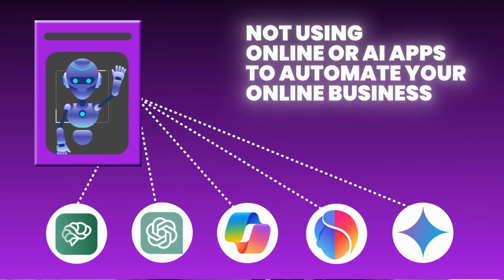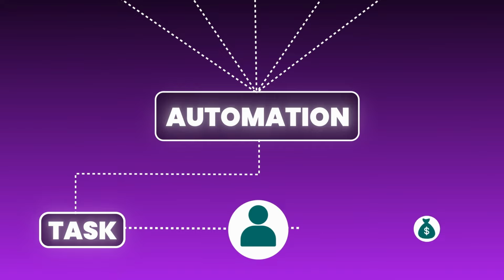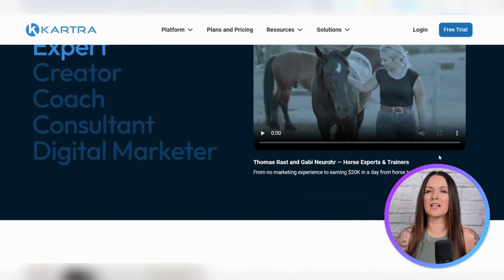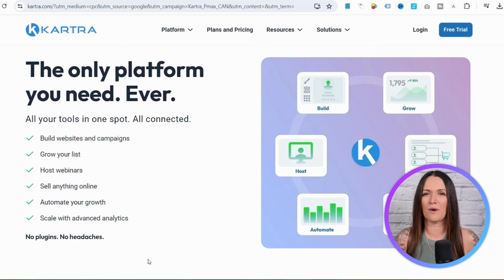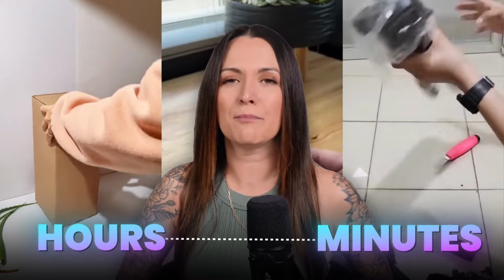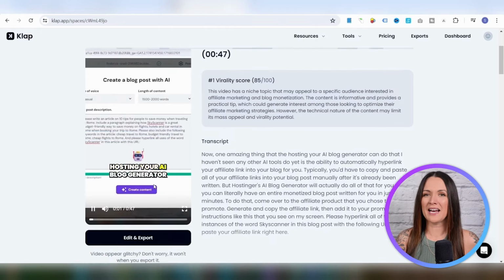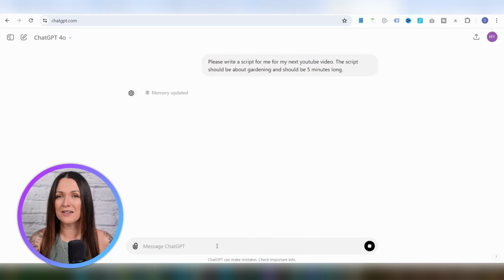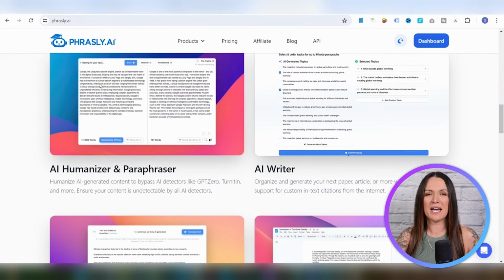3 BEST Apps for Online Business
𝗧𝗵𝗲 𝗿𝗲𝘀𝘂𝗹𝘁𝘀 𝘀𝗵𝗼𝘄𝗻 𝗶𝗻 𝘁𝗵𝗶𝘀 𝘃𝗶𝗱𝗲𝗼 𝗮𝗿𝗲 𝗻𝗼𝘁 𝗴𝘂𝗮𝗿𝗮𝗻𝘁𝗲𝗲𝗱 𝗶𝗻 𝗮𝗻𝘆 𝘄𝗮𝘆.  All content on my channel is my personal opinion. I am NOT a lawyer, accountant or financial advisor.  My opinions are not a replacement for the guidance of a professionally trained and licensed individual.

It doesn't cost you anything extra at all, but it helps support the growth of my channel so I can keep making more videos for you like this one. 𝗧𝗛𝗔𝗡𝗞𝗦 𝗦𝗢 𝗠𝗨𝗖𝗛 𝗙𝗢𝗥 𝗬𝗢𝗨𝗥 𝗦𝗨𝗣𝗣𝗢𝗥𝗧! 🙏

𝗜𝗻𝗱𝗶𝘃𝗶𝗱𝘂𝗮𝗹 𝗿𝗲𝘀𝘂𝗹𝘁𝘀 𝘄𝗶𝗹𝗹 𝘃𝗮𝗿𝘆 & 𝗿𝗲𝘀𝘂𝗹𝘁𝘀 𝗮𝗿𝗲 𝗡𝗢𝗧 𝗴𝘂𝗮𝗿𝗮𝗻𝘁𝗲𝗲𝗱. The fact that I have made money from any website listed in my videos does not mean that you will make the same amount of money. You might make more or less, it all depends on experience, determination and a lot of other things. It is very important for you to know that everything you do and get from this is at your own risk and depends on how much work you are willing to put in.